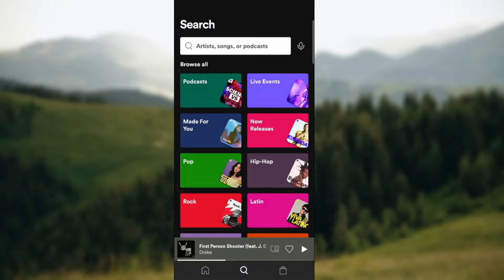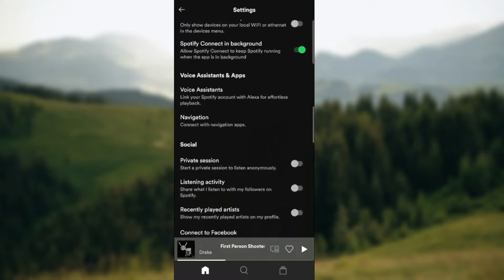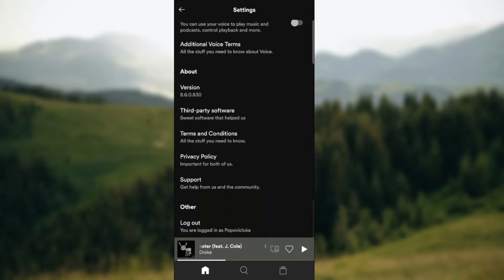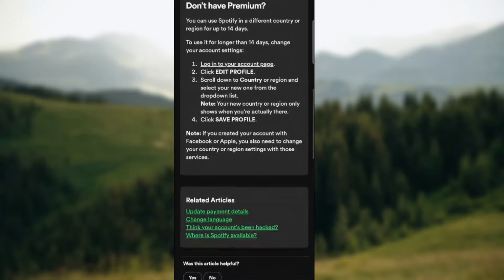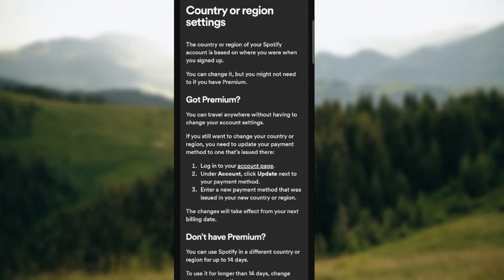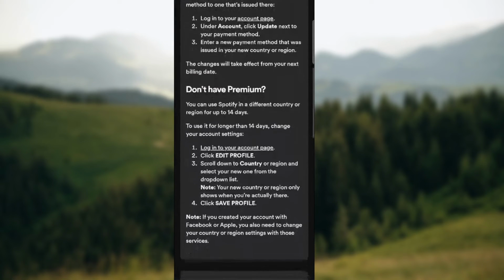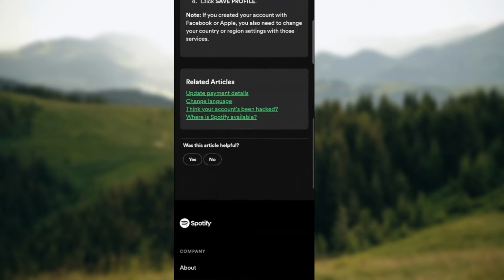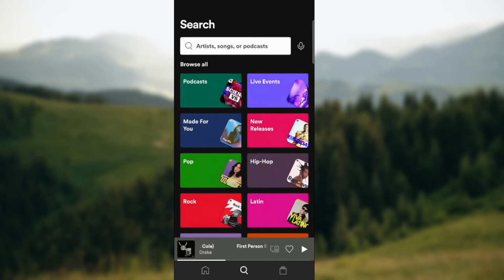How To Change Spotify Country (Quick Tutorial)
Today we talk about How To Change Spotify Country, so stay until the end of the video to see the full explanation.